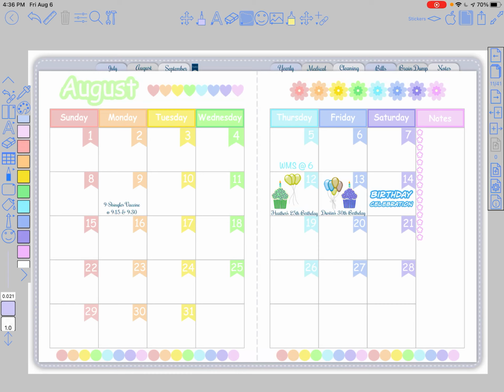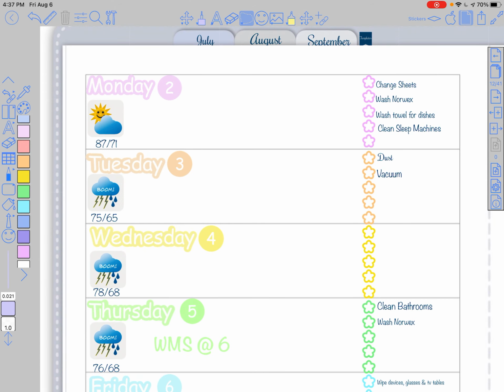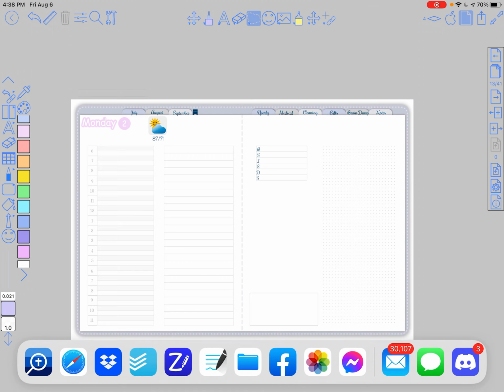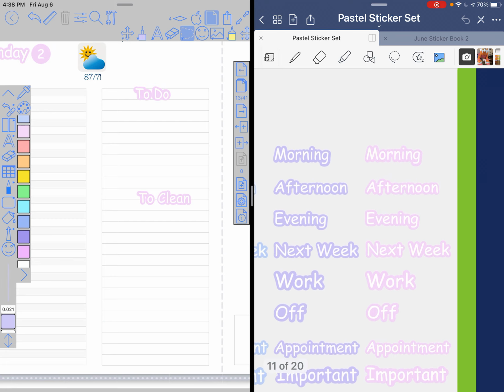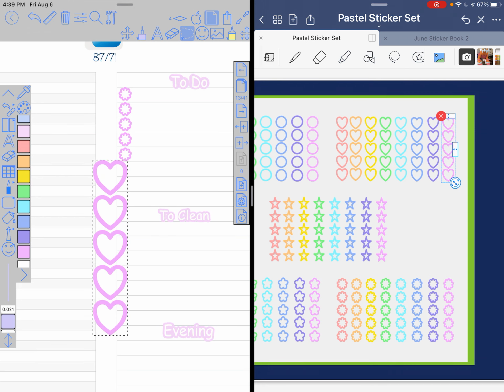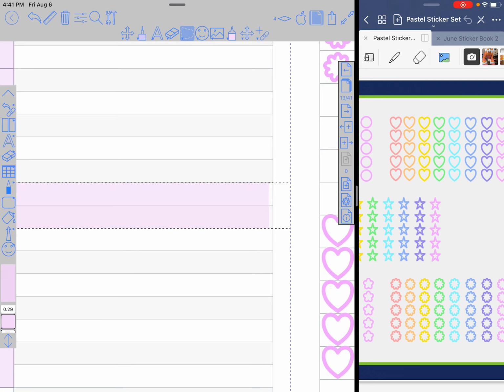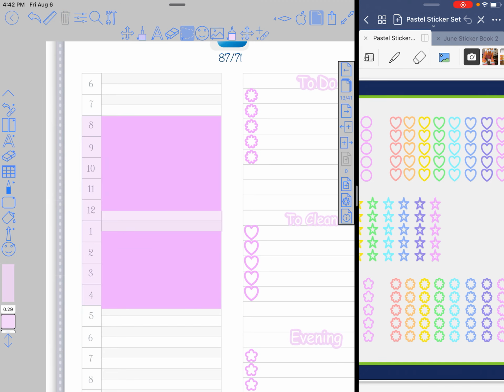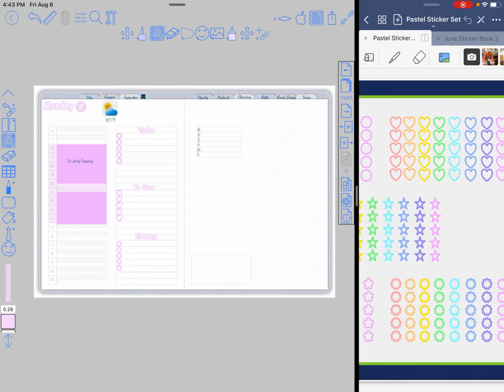ZoomNotes Plan with Me -Daily Pages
This video shows how I use my weekly layout/stickers to plan my dailies quicker. Pretty, yet functional! I’m constantly changing how I plan so there will probably be future videos like this one. Lol

Etsy Store